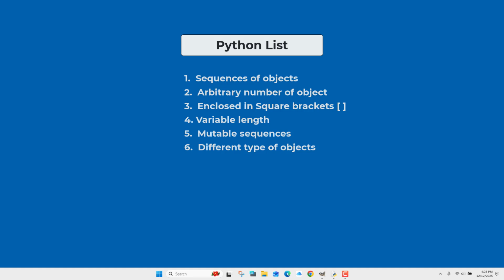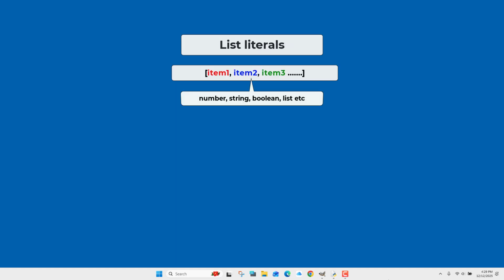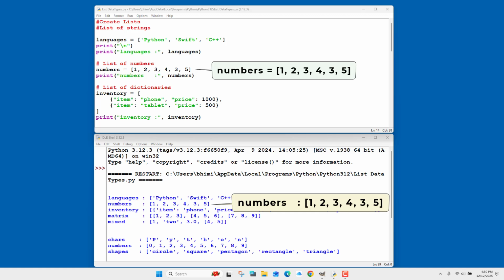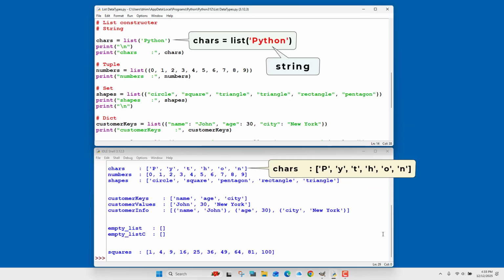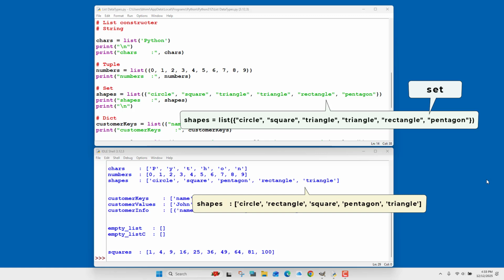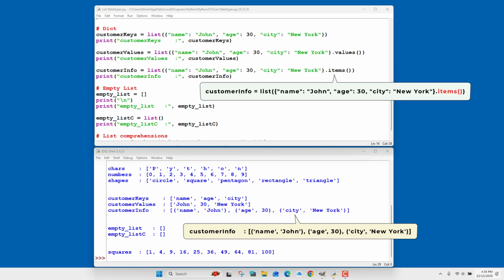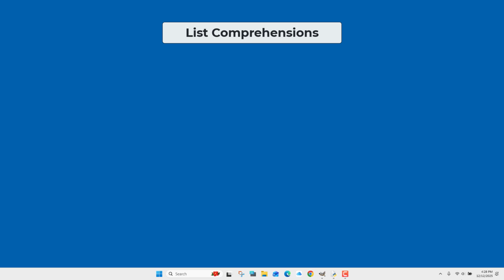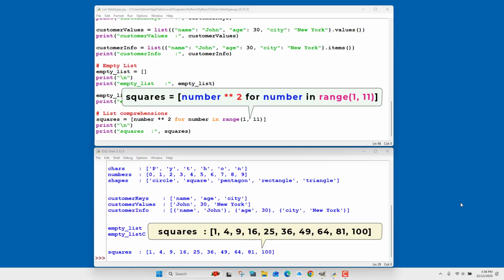Creating Lists in Python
In this video you will learn how to create lists using different ways. In Python list is a built in sequential data type. Lists are sequences of objects. Lists are commonly called containers or collections because a single list can contain or collect an arbitrary number of objects.